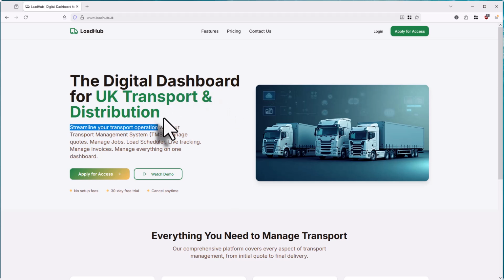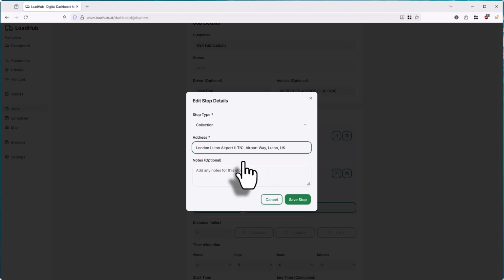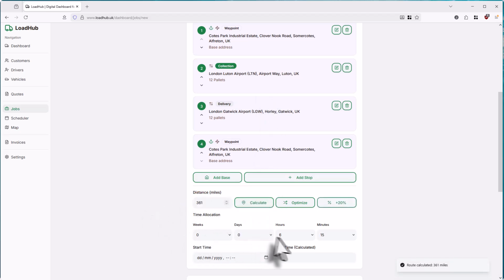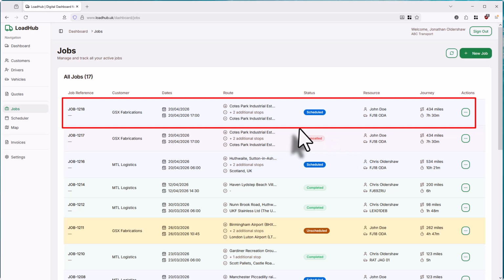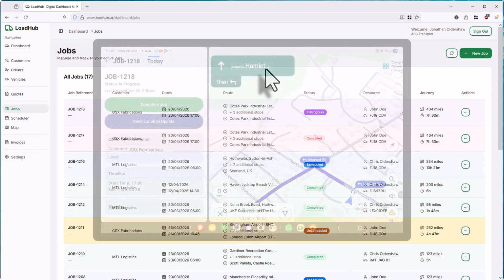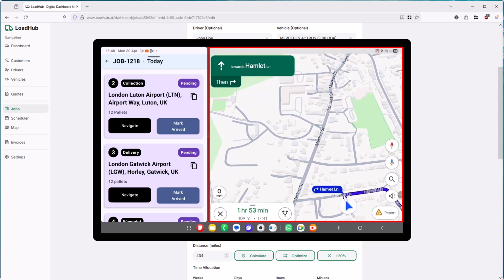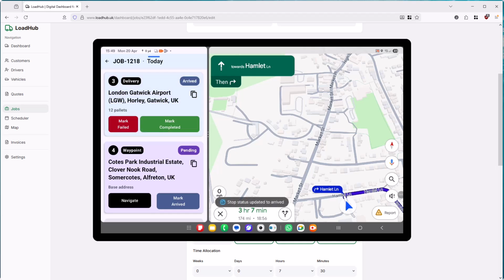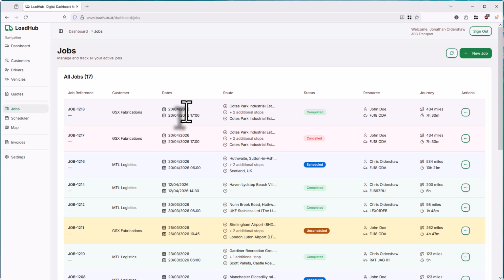LoadHub: Create a Job, Driver Accepts & Completes It — Full End-to-End Demo (Office + Fleet App)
🚚 See exactly how a transport job flows from office creation to driver completion — in one uncut walkthrough.

This demo shows the complete LoadHub TMS workflow: a transport manager creates a job on the website, a driver receives and accepts it on the LoadHub Fleet Android app, navigates each stop, marks arrivals and completions, then the office sees every status update in real time — no phone calls, no manual updates.

⏱️ WHAT YOU'LL SEE IN THIS VIDEO:
✅ Creating a job in LoadHub TMS (office/website view)
✅ Job appearing instantly on the driver's LoadHub Fleet app
✅ Driver logging in, accepting the job, and starting navigation
✅ Stop-by-stop flow: Navigate → Mark Arrived → Mark Completed
✅ Completing the job and watching status sync live back to the website

🎯 KEY FEATURES DEMONSTRATED:
• Job creation — assign driver, add stops, set instructions from the office dashboard
• Instant job push — driver sees the job appear on their tablet without manual notification
• LoadHub Fleet split-screen view — Google Maps navigation alongside the Fleet app on an Android tablet
• Stop action buttons — Navigate, Mark Arrived, Mark Completed at each stop
• Complete Job — final button that closes the job and triggers real-time status update in the office
• Live status sync — transport manager watches job and stop statuses update automatically

📍 VIDEO CHAPTERS:
0:00 - Introduction — streamline your transport operation
0:23 - Creating a job — stops, base address, collection & delivery
2:08 - Auto-calculate mileage and time (+20% buffer)
2:40 - Job created in Draft — then pushed to Scheduled
3:28 - Driver view — logging in on Android tablet (LoadHub Fleet)
4:08 - Driver taps Start Job — office sees "In Progress" instantly
4:31 - Stop 1 — Mark Arrived & Mark Completed
5:16 - Stops 2 & 3 — Navigate, Mark Arrived, Mark Completed
6:47 - Stop 4 — Return to depot & Complete Job
7:30 - Office review — job and all stops confirmed complete

🔧 RECORDING SETUP:
• Office view: screen recording of LoadHub TMS web application
• Driver view: Android tablet running LoadHub Fleet app in split-screen with Google Maps
• Demo data used throughout — no real customer or driver information shown

• LoadHub Quote System – Complete Guide: [Add playlist URL]
• LoadHub Fleet Mobile App – Complete Guide: [Add playlist URL]

💼 IDEAL FOR:
• Transport managers evaluating TMS software for their haulage company
• Fleet managers replacing WhatsApp/phone calls with structured job dispatch
• Small UK haulage companies (5–50 vehicles) looking to modernise operations
• Drivers wanting to understand what the LoadHub Fleet app experience looks like